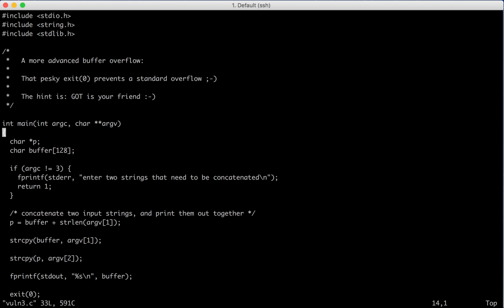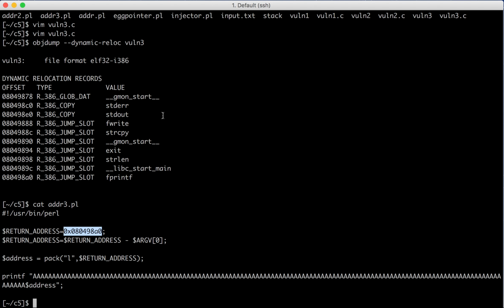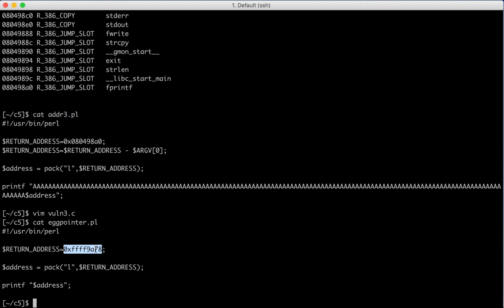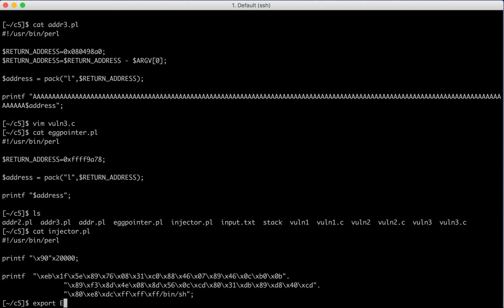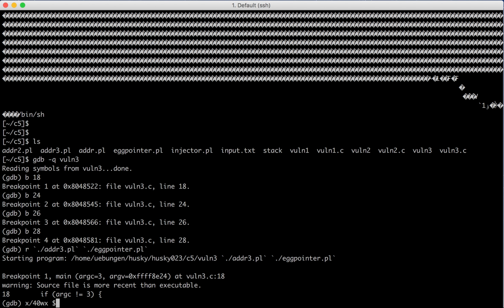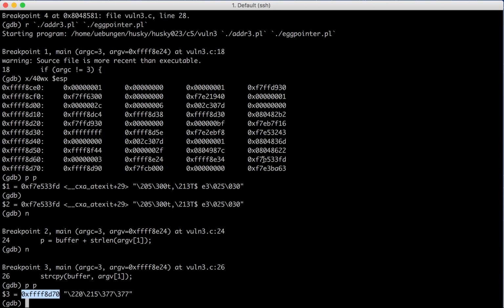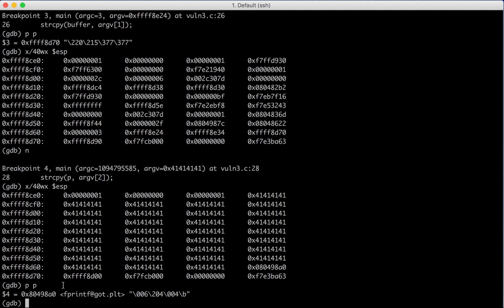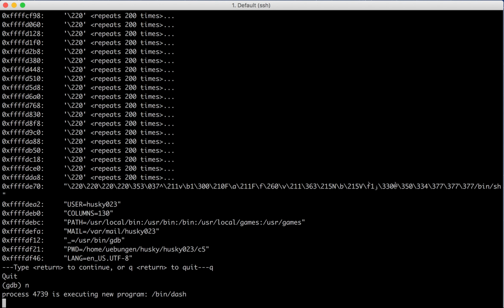Buffer overflow explanation